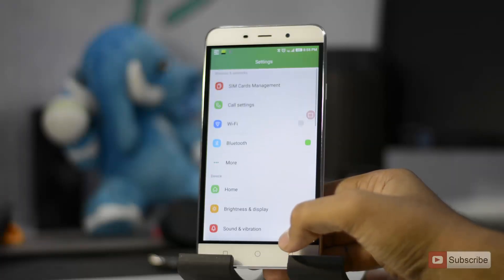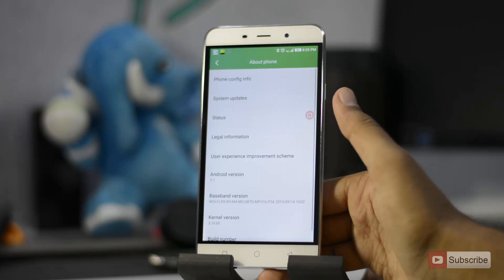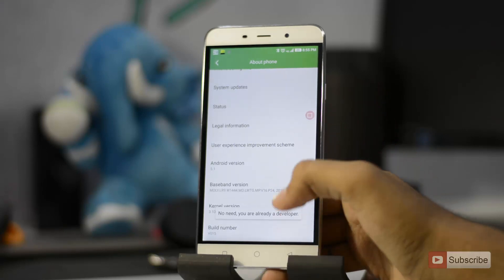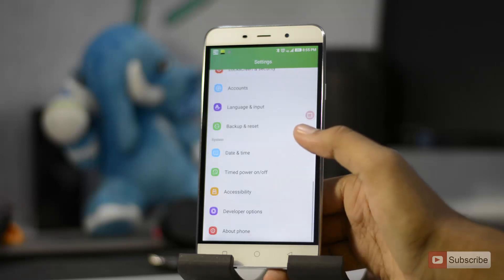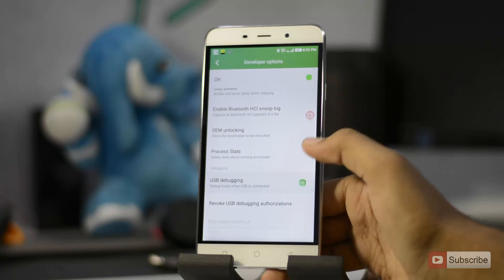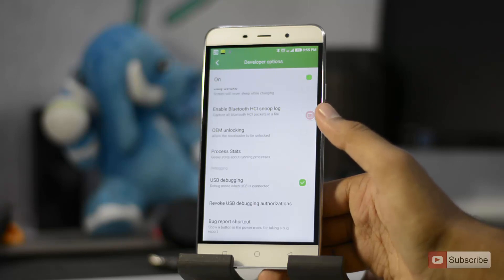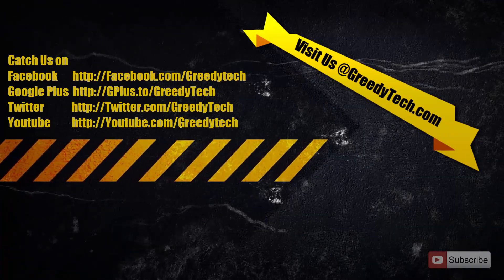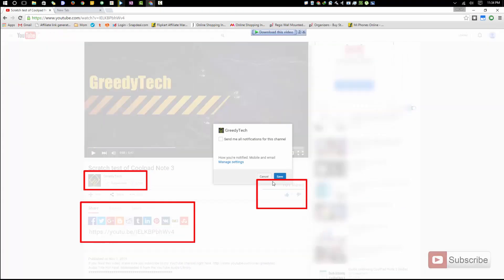How to Enable or Disable Developer Options and USB debugging in Coolpad Note 3